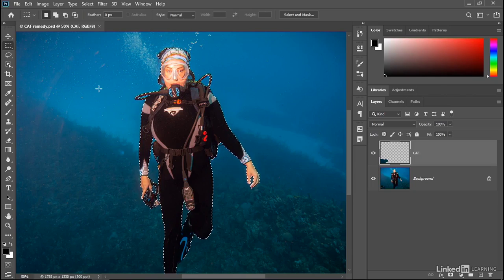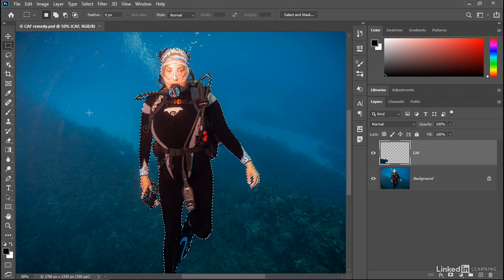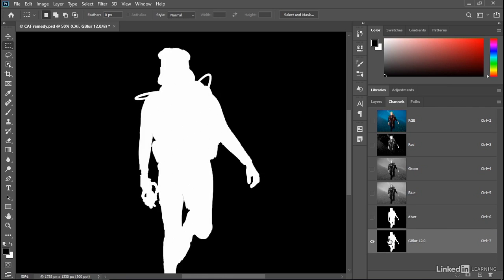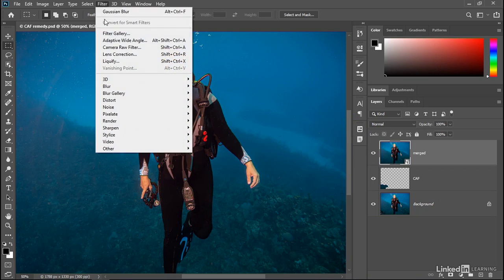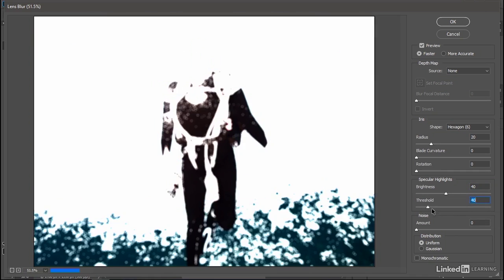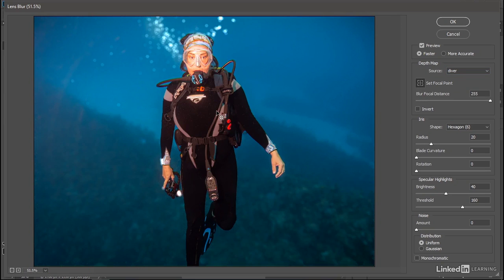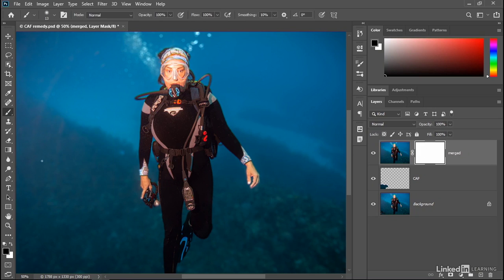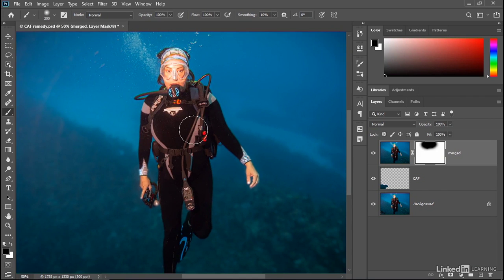28 Lens Blur with Set Focal Point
28   Lens Blur with Set Focal Point